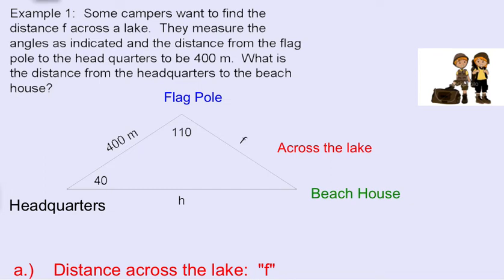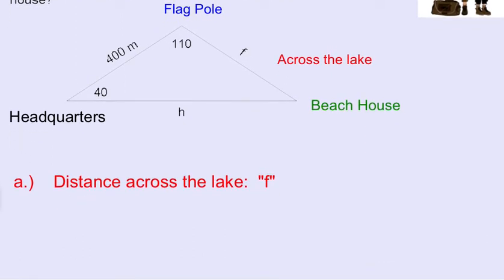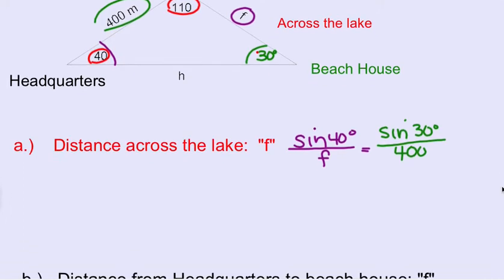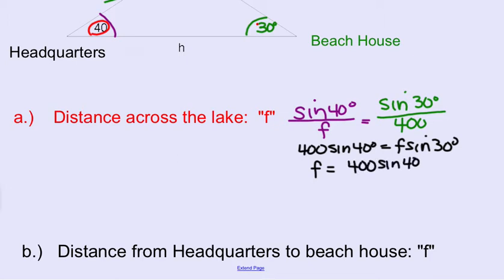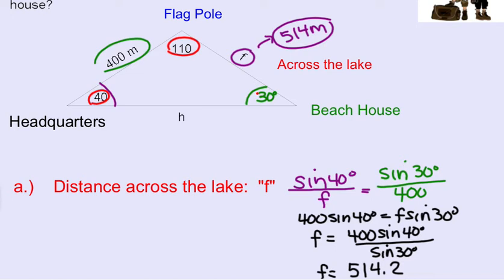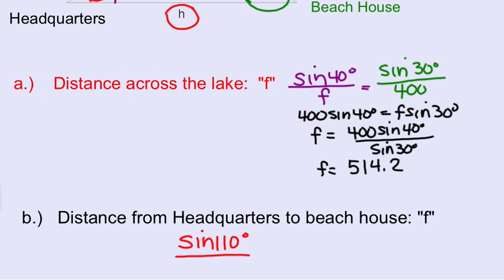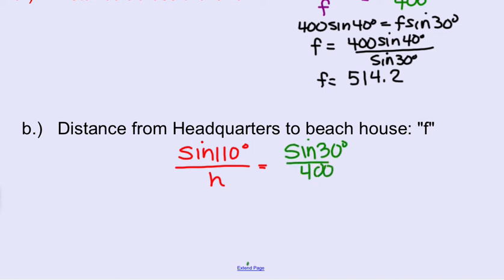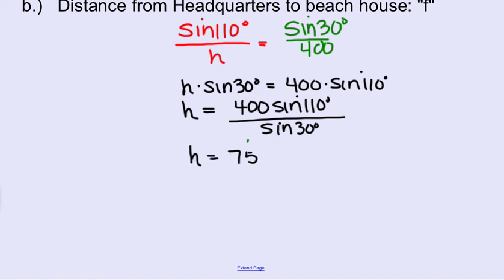application problem using law of sines